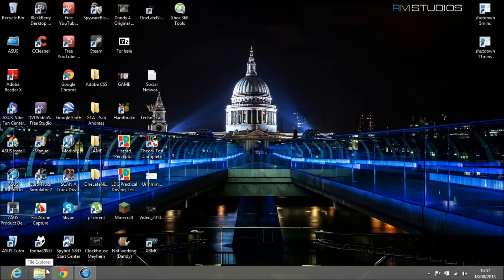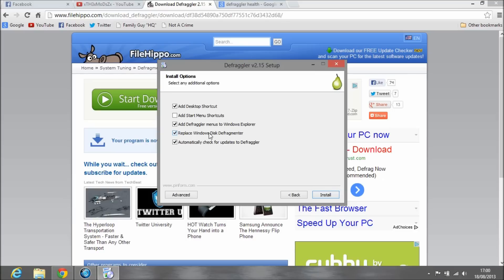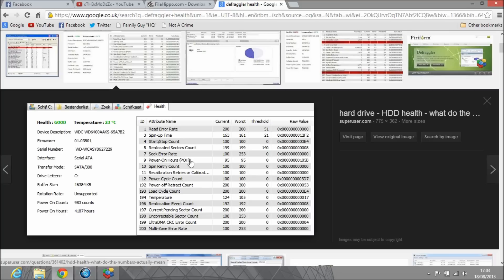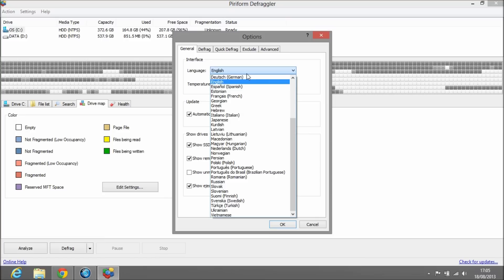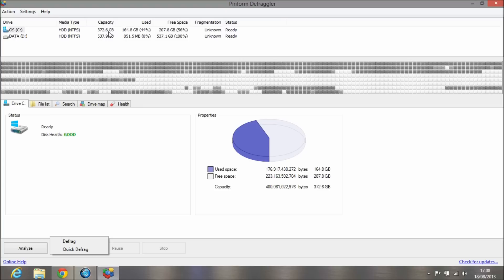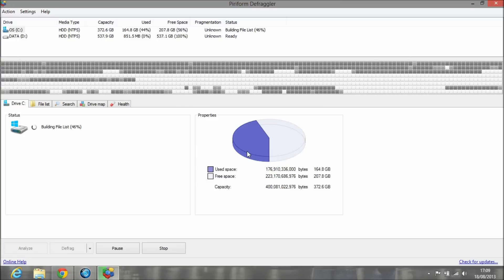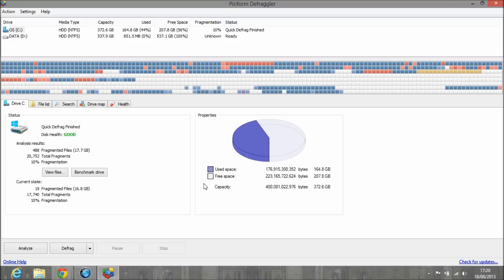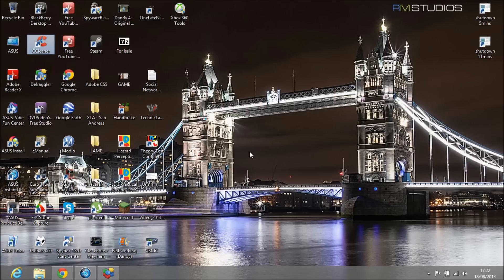How To Optimise Performance With: Defraggler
Showing you how to optimise/boost performance for your PC/Laptop.

Detailed description of Defraggler:
Most defrag tools only allow you to defrag an entire drive. Defraggler lets you specify one or more files, folders, or the whole drive to defragment.

When Defraggler reads or writes a file, it uses the exact same techniques that Windows uses. Using Defraggler is just as safe for your files as using Windows.

At a glance, you can see how fragmented your hard drive is. Defraggler's drive map shows you blocks that are empty, not fragmented, or needing defragmentation...